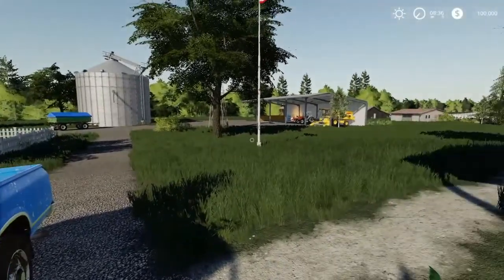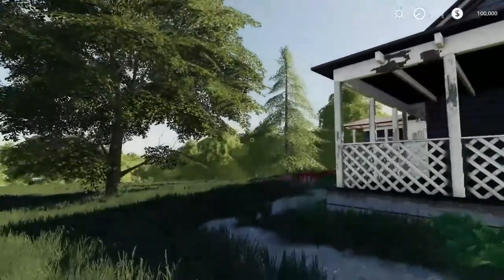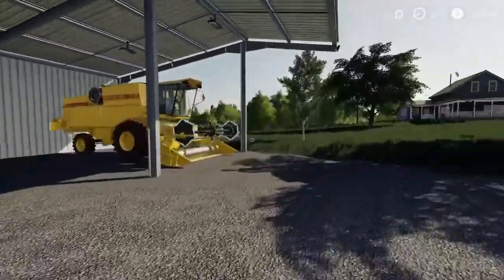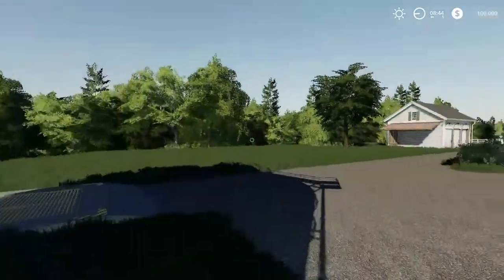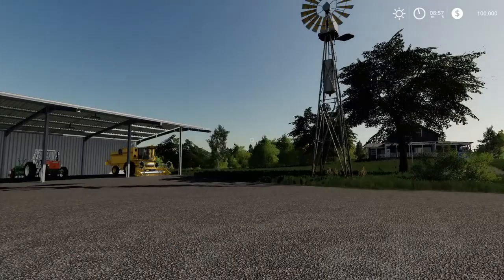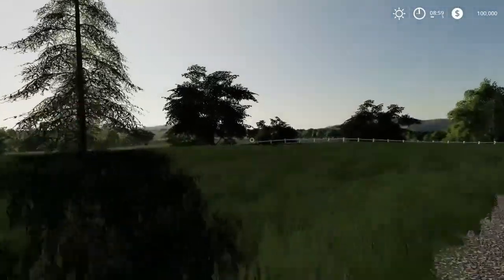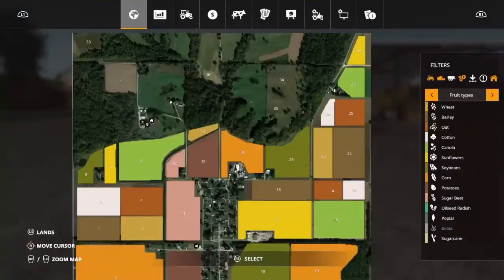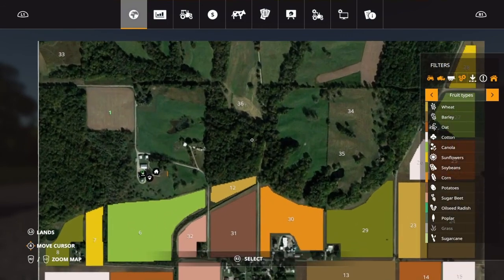Why you should download. Griffin IN